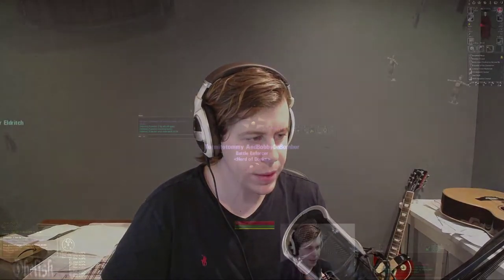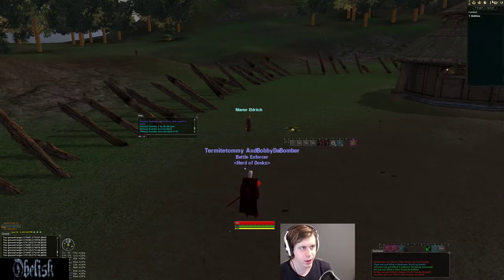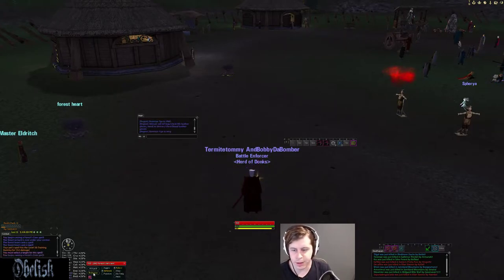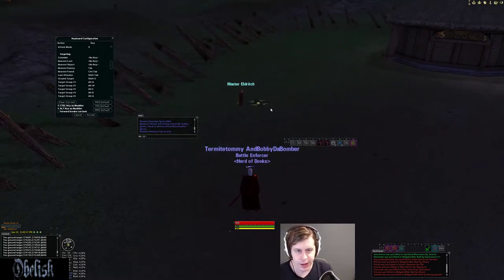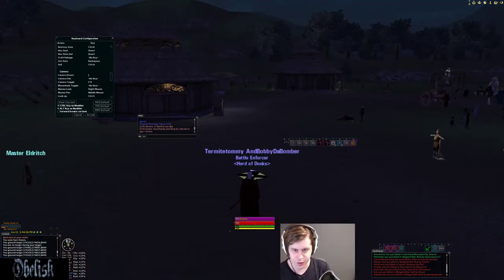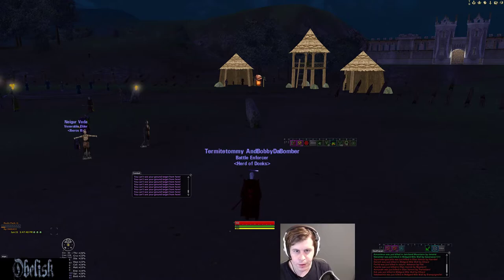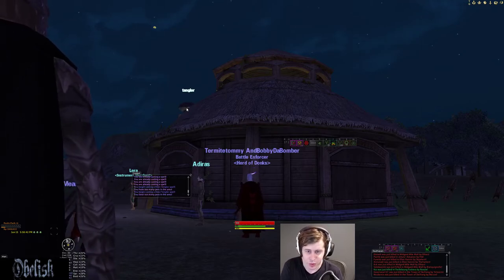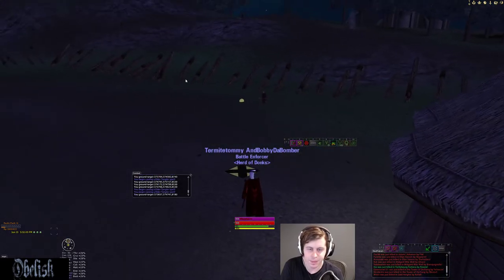Ground Target Overview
This is a video discussing quick ways to set and adjust ground targets